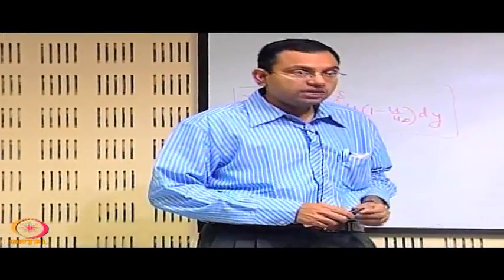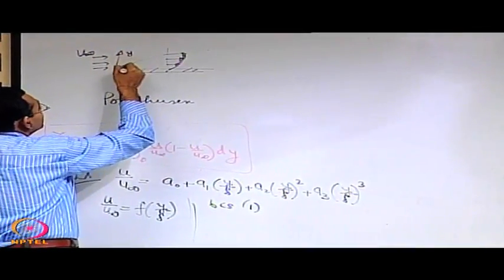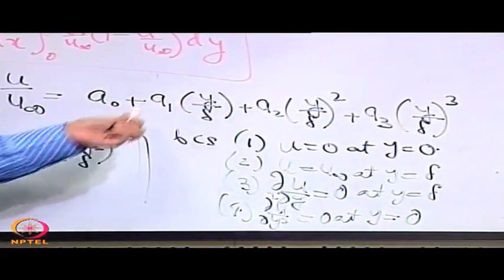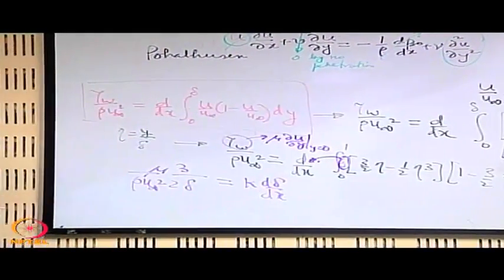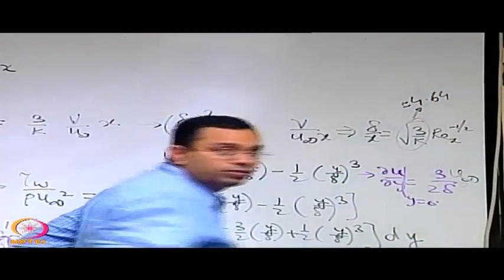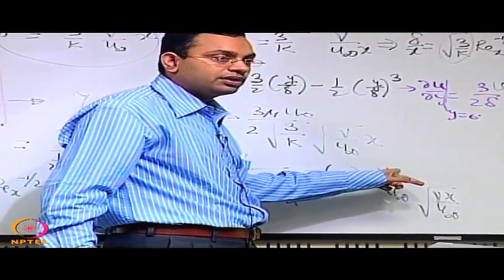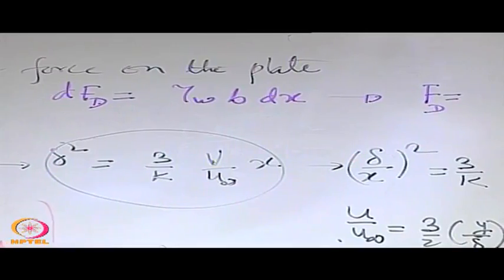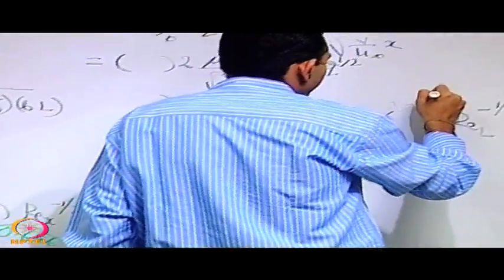Lecture 38 : Approximate solution of the momentum integral equation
Concepts Covered:
Pohalhusen s approach: polynomial velocity profile,Wall shear stress, and skin friction coefficient.